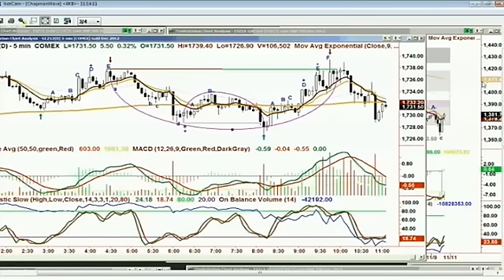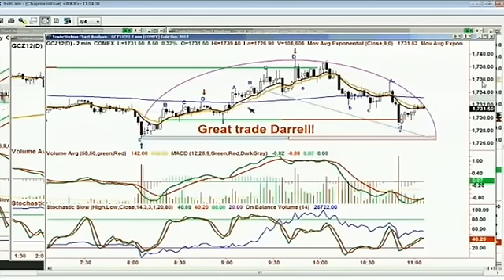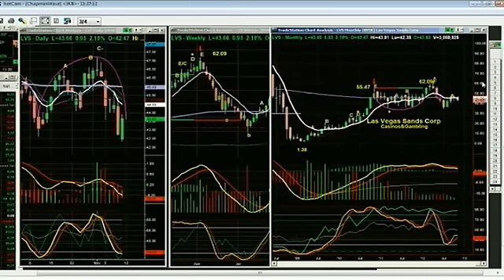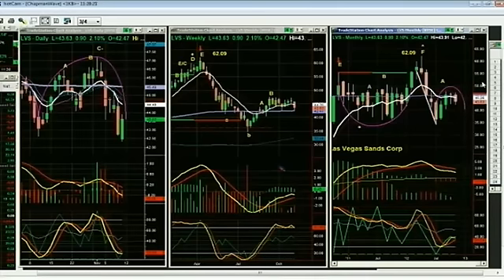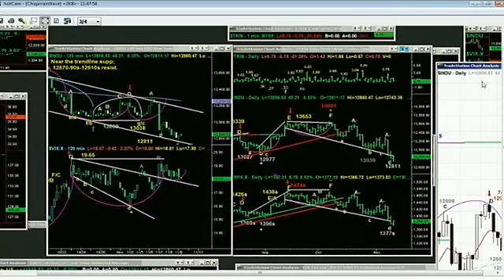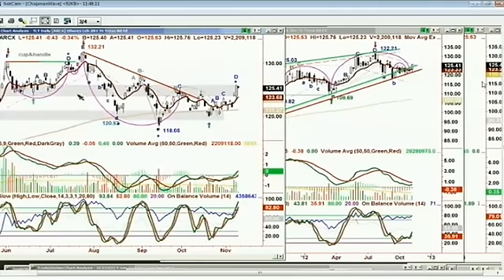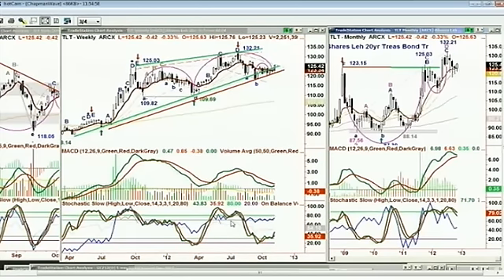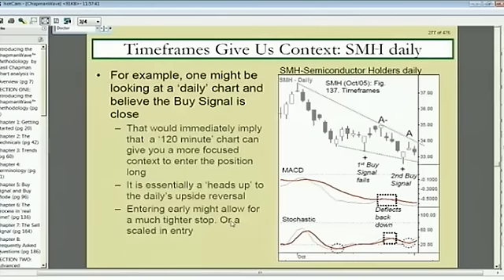November 9th Tiger Technicians Hour with Basil Chapman